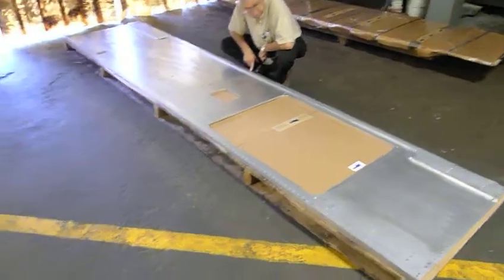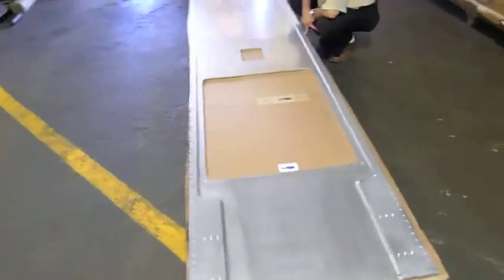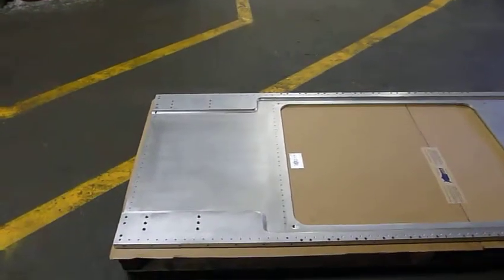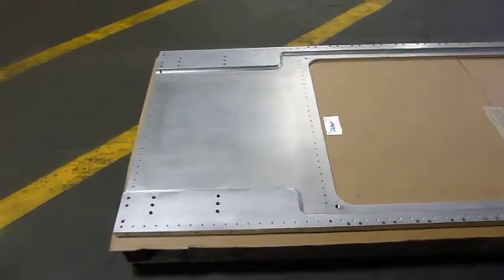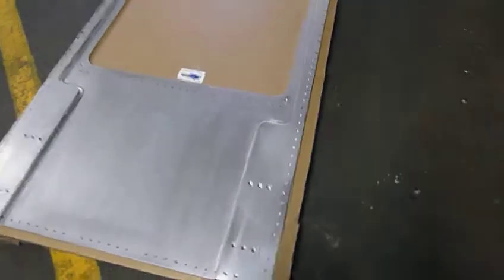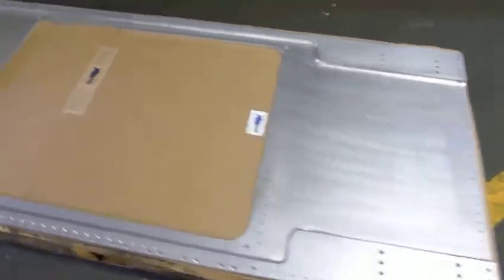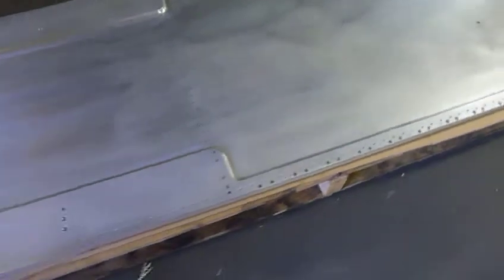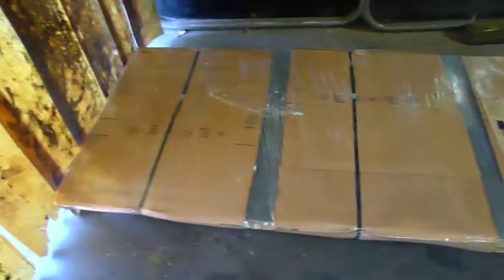Aluminum Machined Plate 1"x3'x13'6"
Large aluminum plate that was machined for a customer. The plate has over 1000 holes that were drilled, some tapped, and some to a depth of .375". The radius was machined all around the item